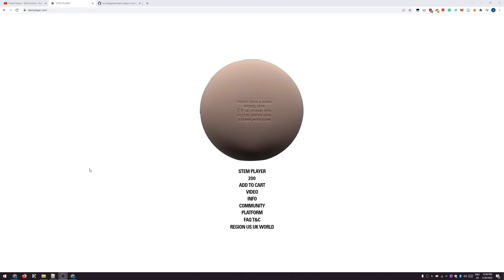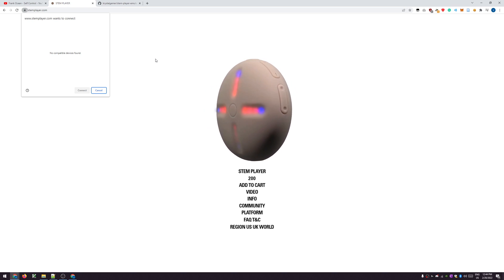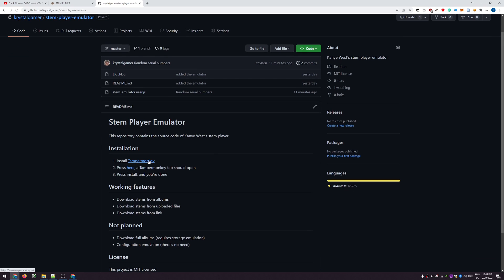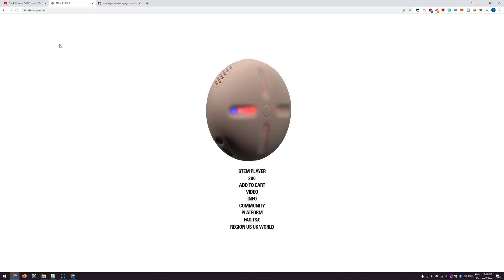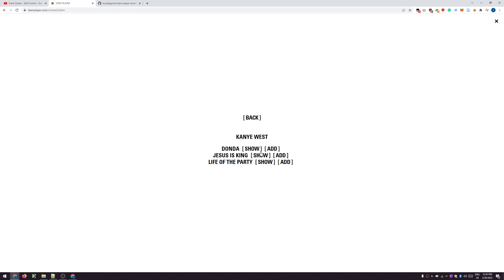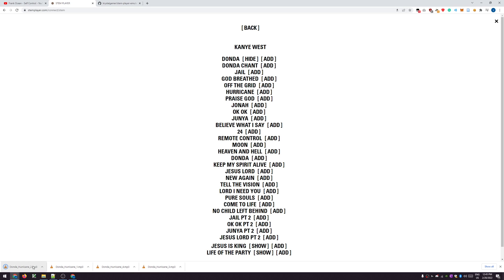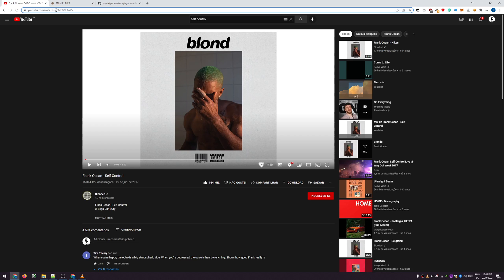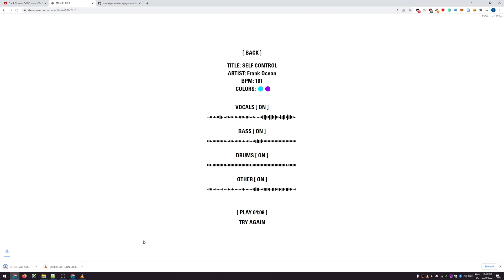Stem Player Emulator - Tutorial + Showcase (READ PINNED COMMENT)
This video is a showcase on how to install and use the stem player emulator.
The website updated and now you have to press the 'Add to device' button to download the tracks. I've also updated the emulator and now on the top you'll see the current download mode, the default is MP3.

yes, it let's you listen to donda 2 (for free)